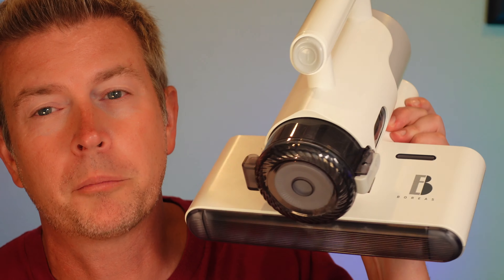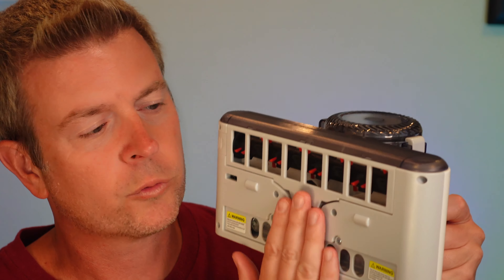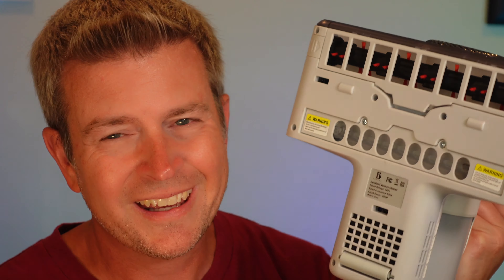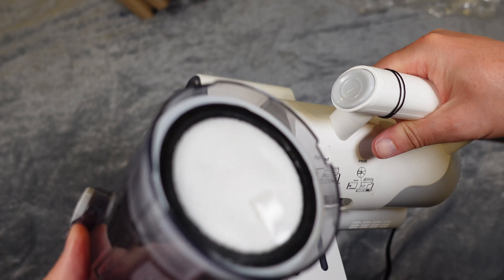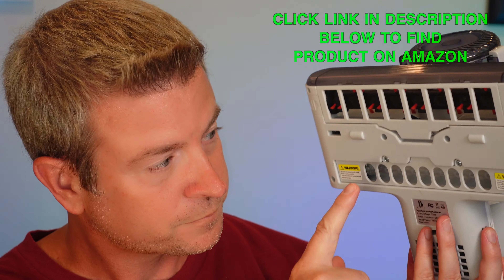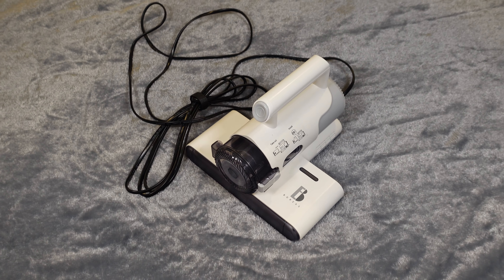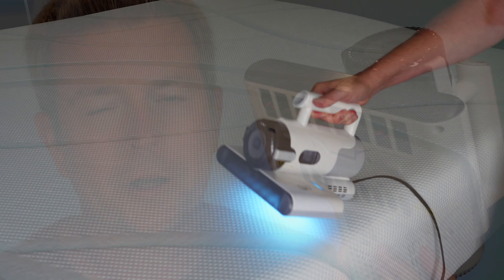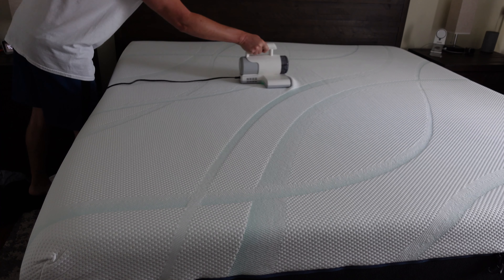Handheld Allergen Vacuum UVC Sanitizer & Steamless Heating by Boreas Unbox Demo Review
Check it out on Amazon

This is an excellent HEPA Vac for anyone wanting to keep their bed, sofa, and other furniture completely clean and dust, mite, bacteria, and allergen free. It has a 5-stage filtration system that is washable; super strong suction to really grab dirt, dust a grime; auto rolling brush; easy dump canister; steamless heating to remove moisture; and a strong UVC Sanitizer Light to kill bacteria. It will help remove, contain, and prevent mites, mold, pollen, pet dander and hair, dust, and bacteria. It is lightweight and easy to use. This video is my full review and includes demonstration footage of the vacuum in action.